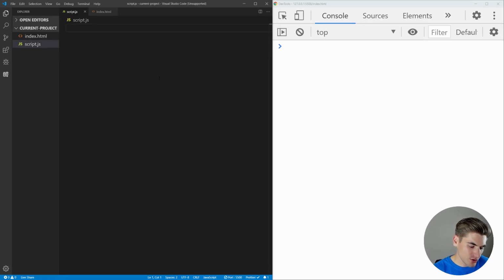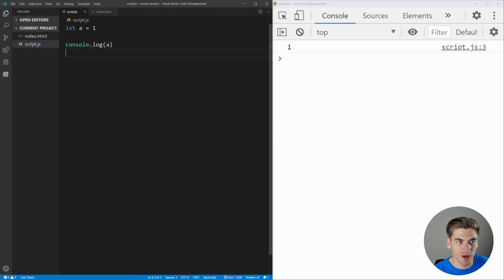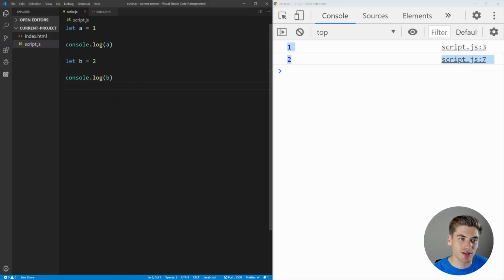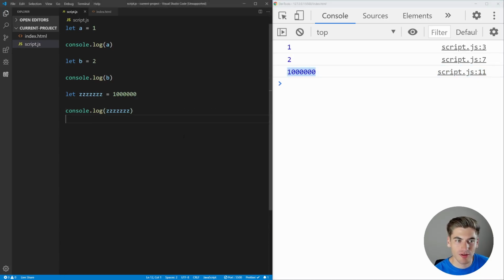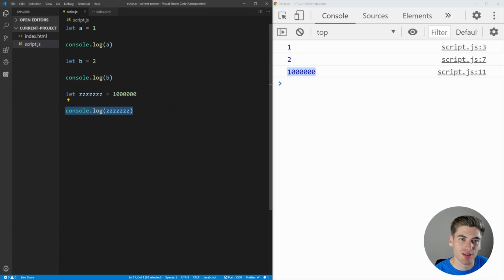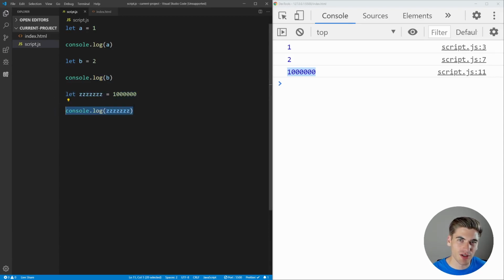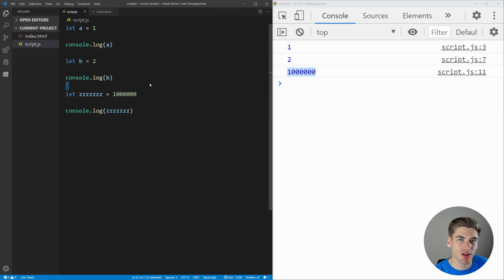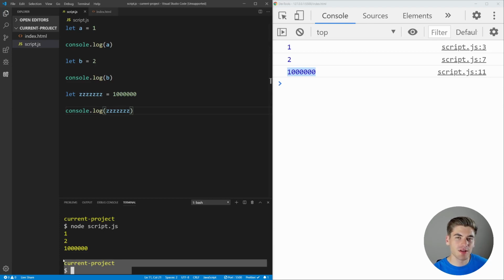Advanced JavaScript Tutorial - 14